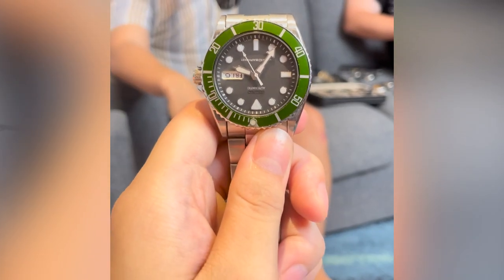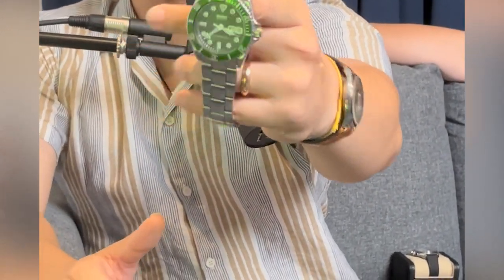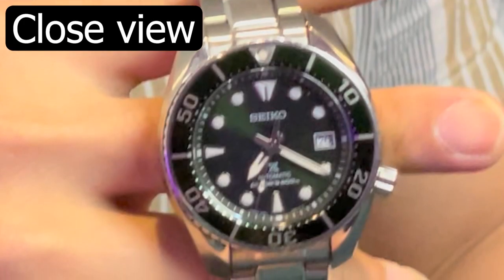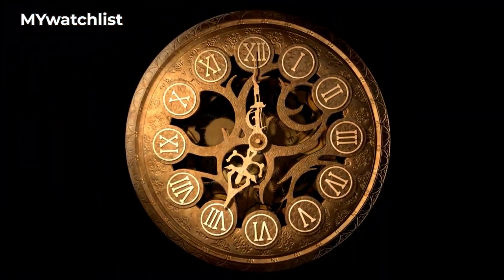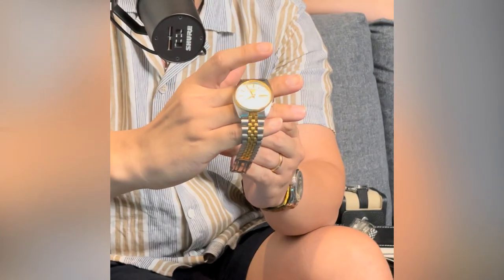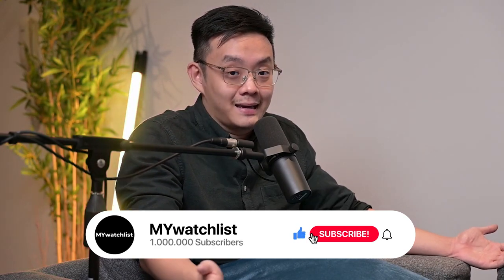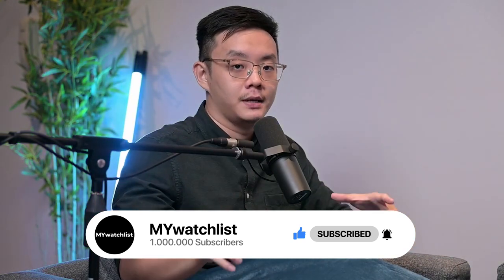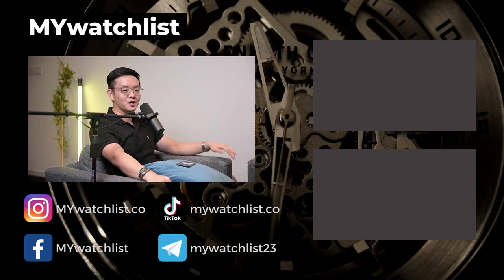Affordable Watches That Look Incredibly Expensive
In this video, we are diving deep into the world of watches to bring you our top picks of affordable timepieces that look and feel luxuriously expensive. From minimalist designs to intricate chronographs, these stunning wristwatches defy their price tags and offer a touch of class without breaking the bank. Watch this video to explore fantastic, budget-friendly options that will elevate your style game and add a touch of elegance to your wrist.

Timestamp
00:00 Watch 1
09:31 Watch 2
16:16 Watch 3
19:12 Watch 4

The information in this video is accurate as of the posting date. These are just the opinions of the MYwatchlist and do not in any way represent any financial advice, the content in this video is purely educational. We are not licensed advisors, please speak to a professional if you need such advice.